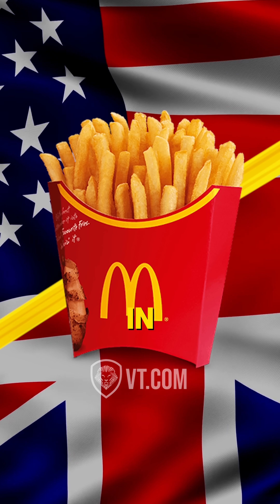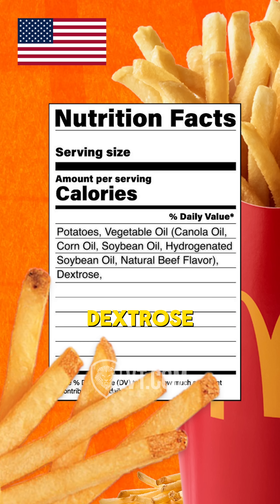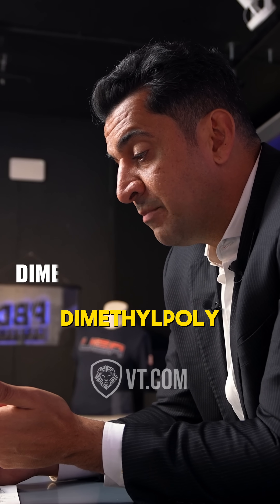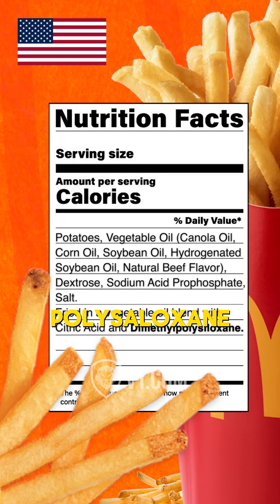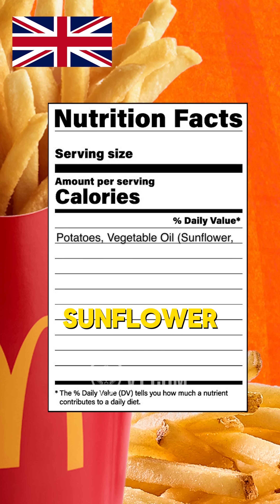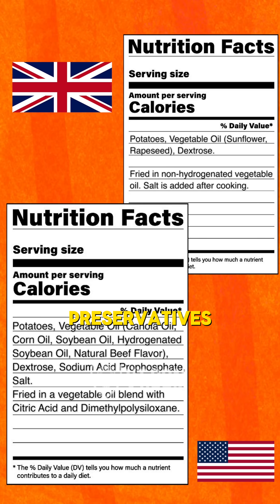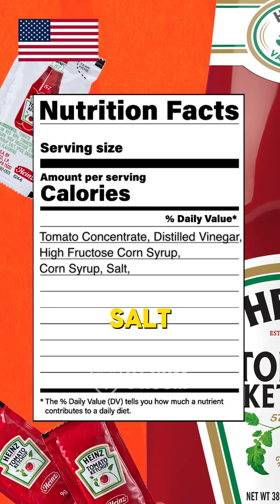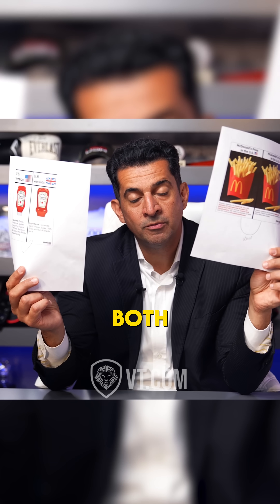Why McDonald’s Fries and Ketchup Are Simpler in the UK Than the US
Discover why McDonald's fries and ketchup ingredients differ drastically between the US and UK. Learn how additives like dimethylpolysiloxane and high fructose corn syrup in American products contradict the UK's simpler recipes, sparking debates about food quality and health standards.